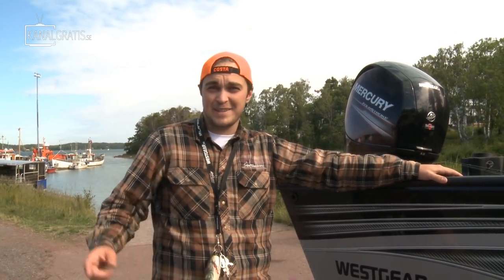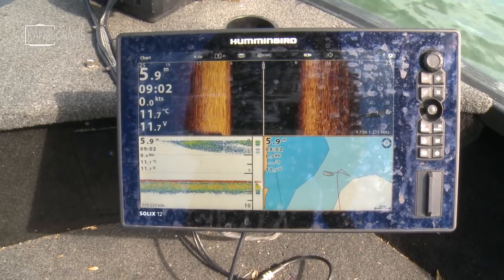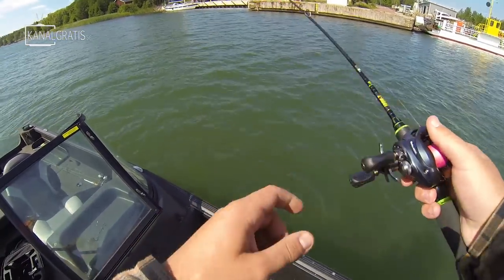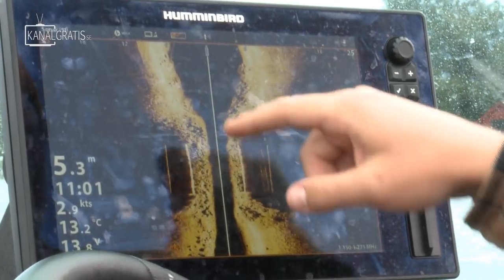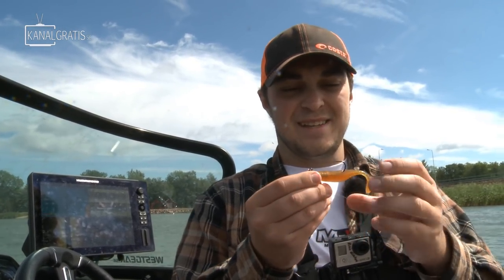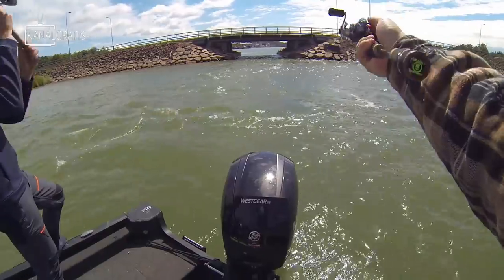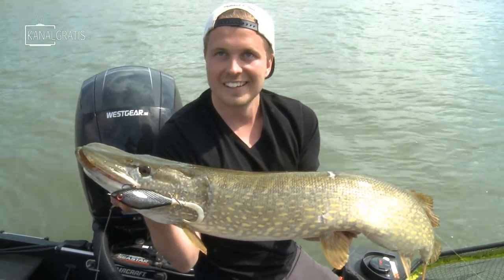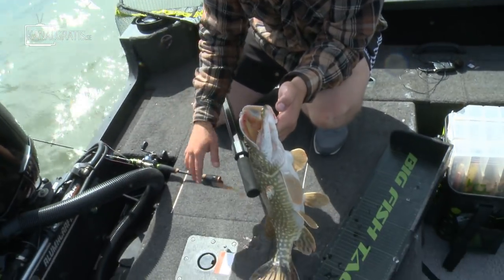CATCH MORE FISH using Electronics - Perch, Pike, Zander and Roach on lures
In this episode Mille and his good friend Robin Malmberg is out scouting a water using electronics. Different kinds of electronics such as a sonar or a trolling motor is great equipment when it comes to fishing! Even if the main target was perch, they had 4 different species in the boat before the day was over.